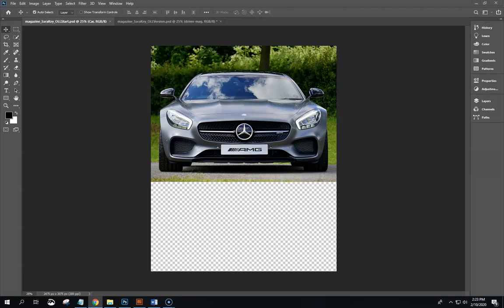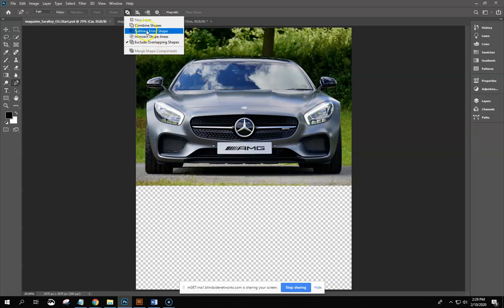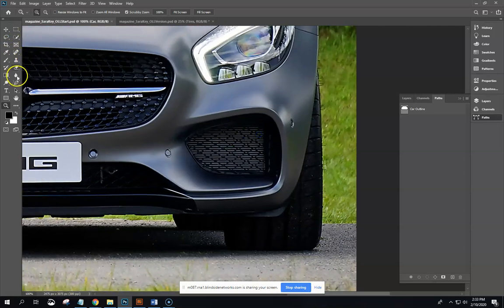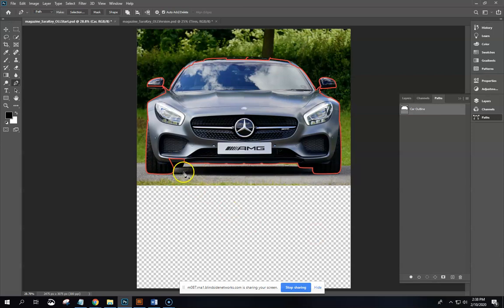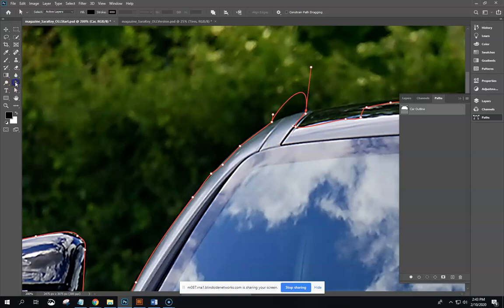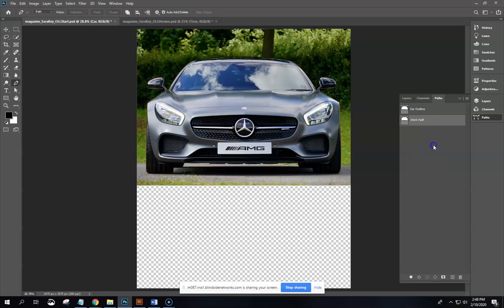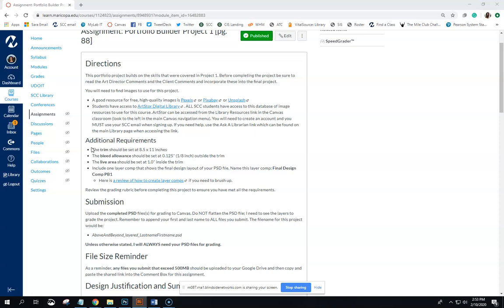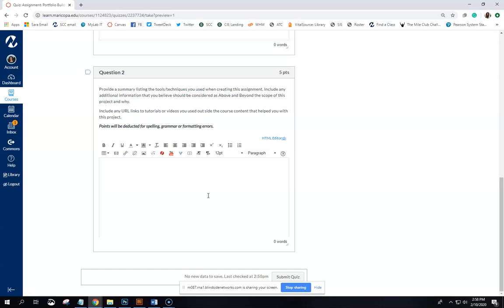CIS220DF OLL (Online Live Learning) Week 3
During this OLL I spend time demonstrating the Pen tool and how to manipulate it using the Direct Selection Tool as well as the Add, Delete and Convert Anchor Point tools.